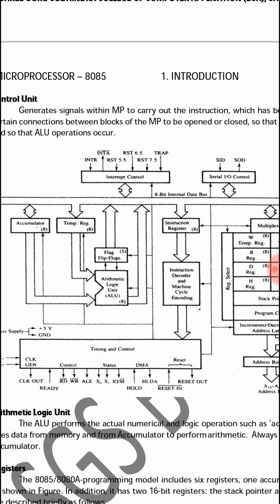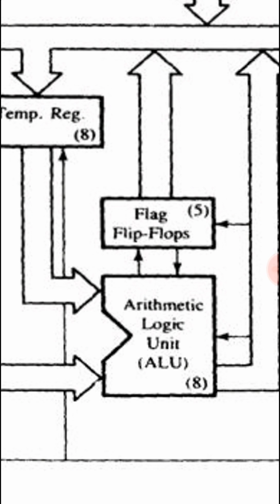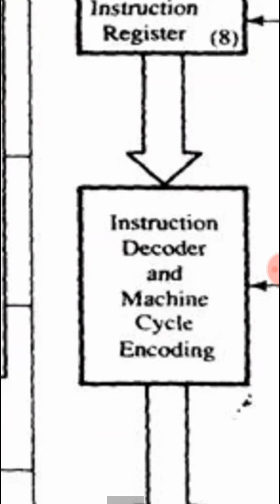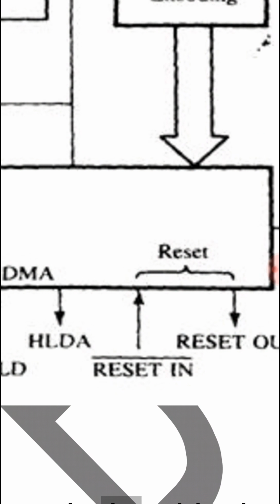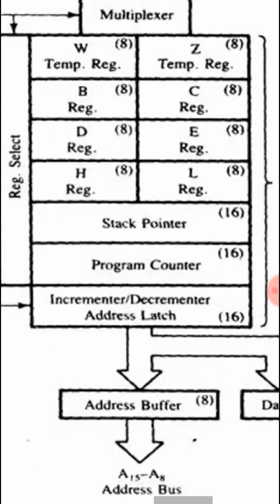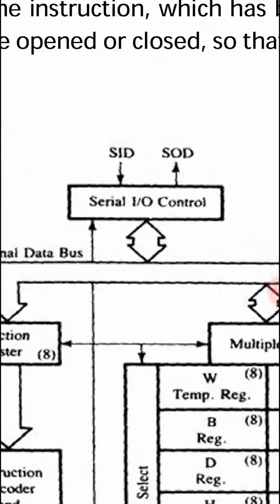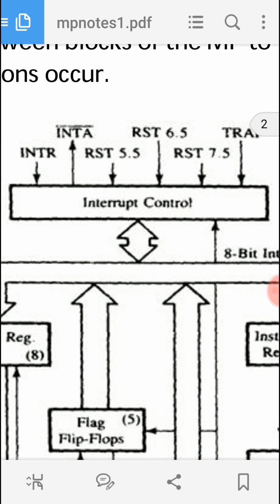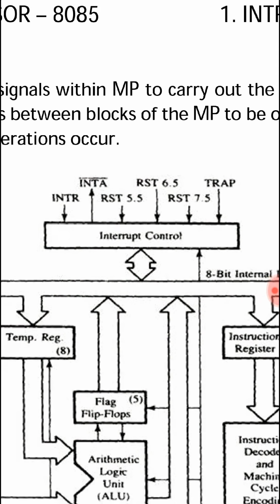Microprocessor 8085 Block Diagram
By Mr.Shrinath S Pai, Bhatkal